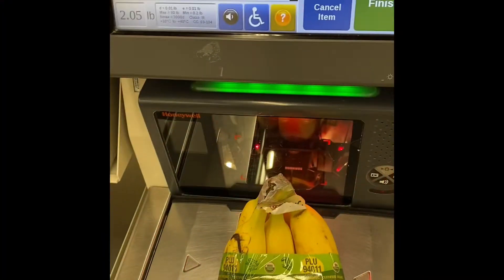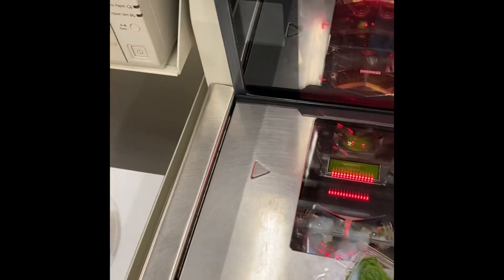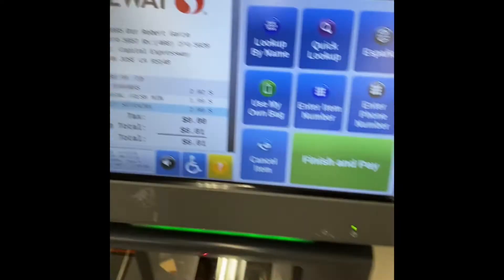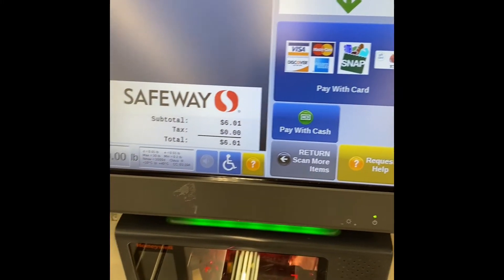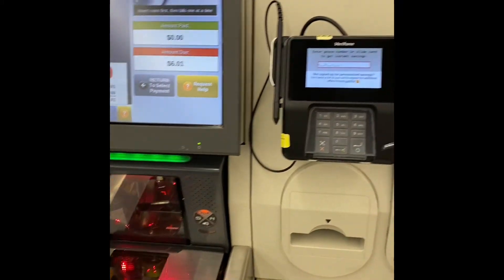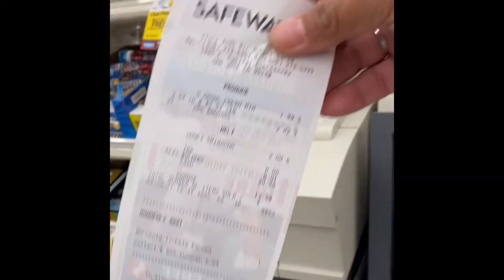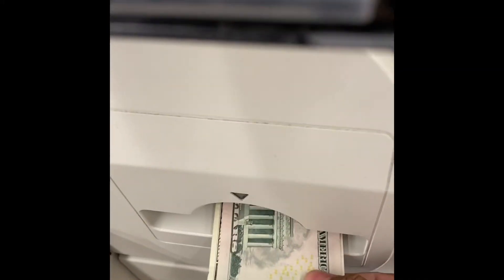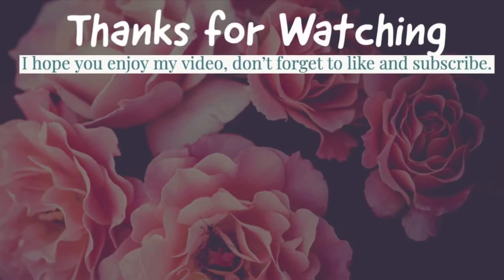Technology Innovations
Hello guys just want to share this cool self check out machine... at first I don’t how to use this when I was new and the associate store showed it to me - that is how I learn how to operate this. Don’t forget to stay positve and GOD bless.